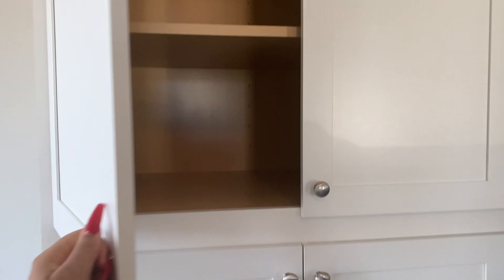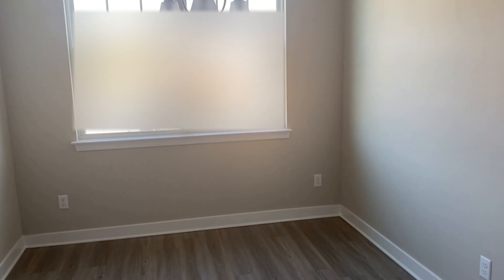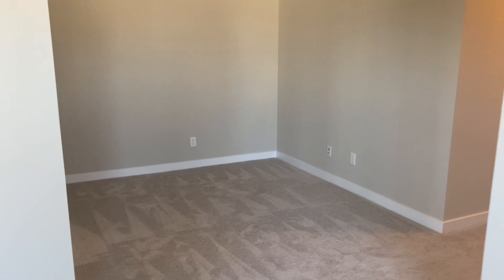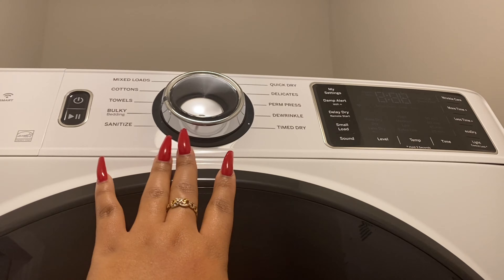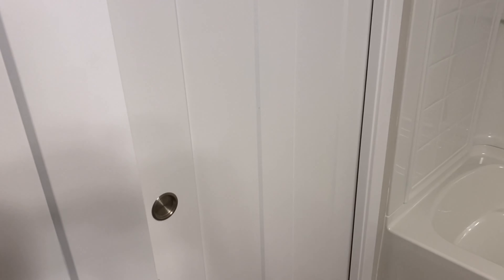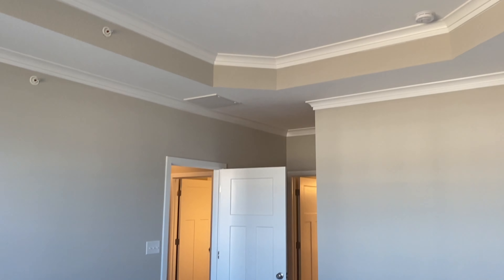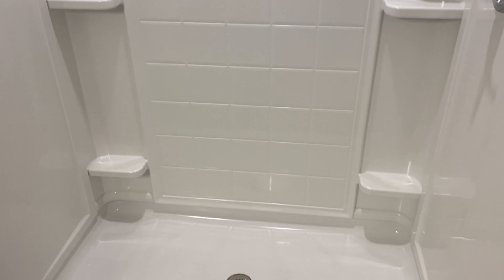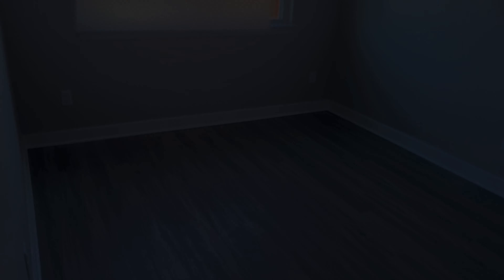EMPTY HOME TOUR!| Manifesting a Christmas Miracle!| My New Condo Home Tour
On Januray 11, 2020 I went out in my area to visit a townhome and condo community that I just knew would be my new dwelling place for years to come. I created 2 YouTube videos about it (links below), manifesting that God would allow me to buy my first home this year. Well just 11 months later, on December 11, 2020 I BOUGHT MY FIRST HOME! Enjoy my empty condo home tour with faith in your heart that God can answer your prayers too. He who begins a good work in you WILL BE faithful to complete it.

Like my t-shirt? Check out her Christian apparel on her website and her Instagram page @fashionedinfavor